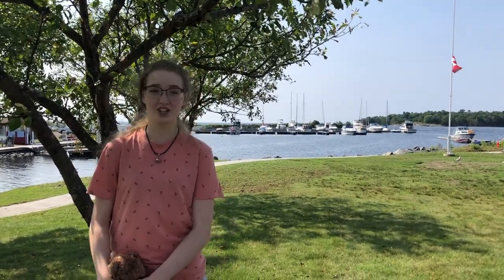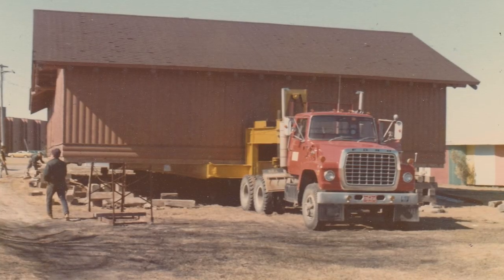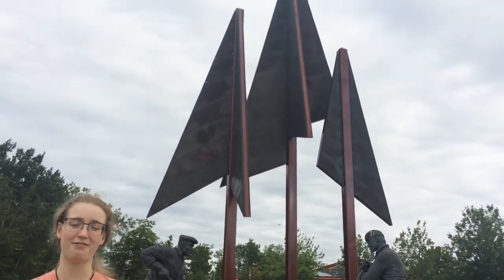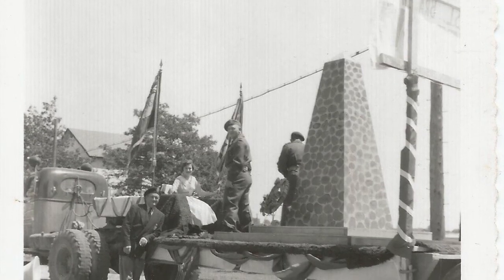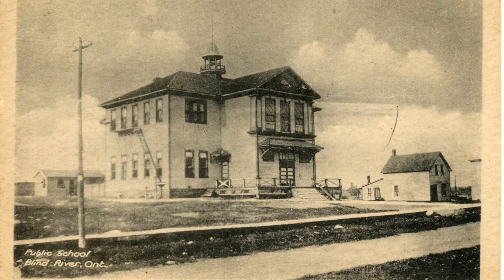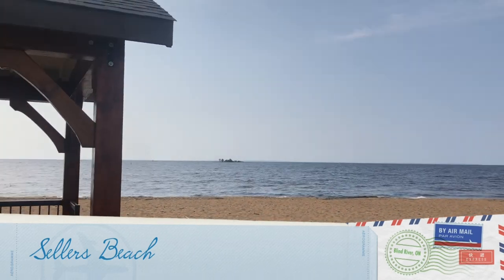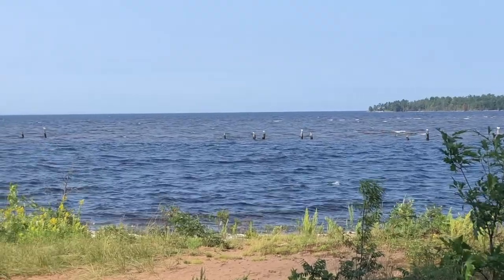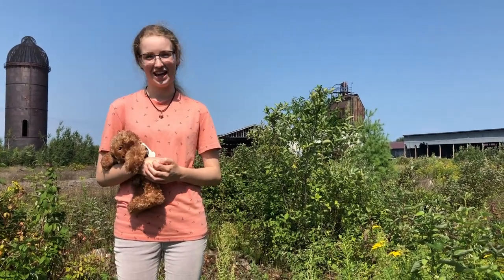Historical Sites in Blind River - Teddy Bear Picnic Edition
Our town may be small, but it is full of history! In this video we will explore eight unique locations around Blind River, Ontario and recall the stories of each.